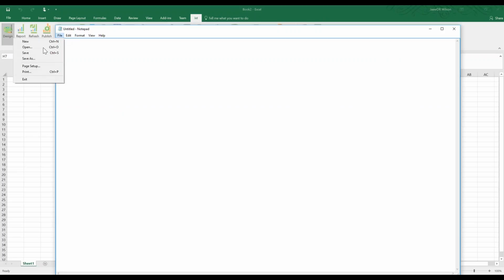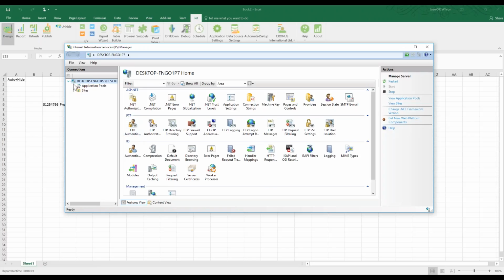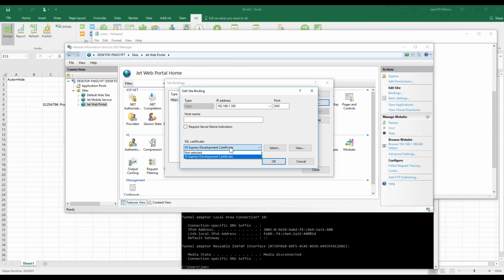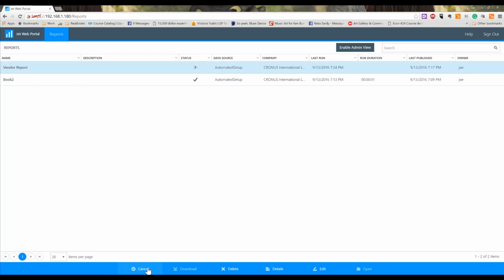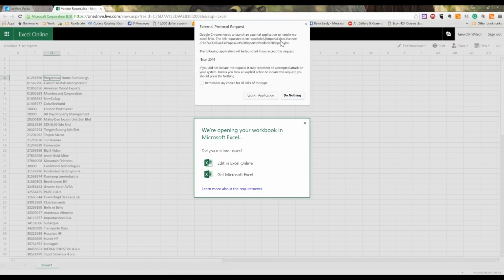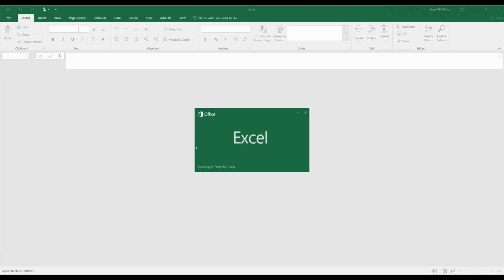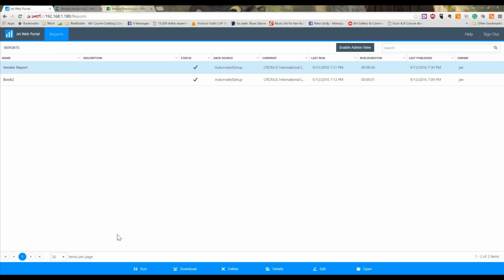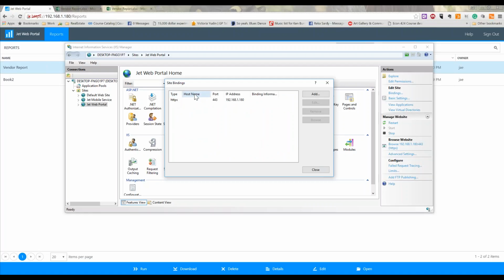Jet Reports 2017 - Components Reviewed and Installed Part 1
does a fresh install and review of Jet Professional 2017.